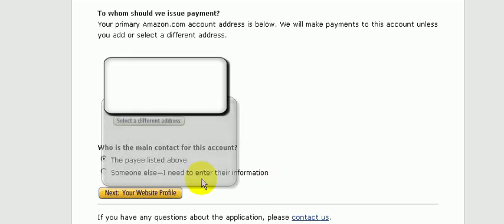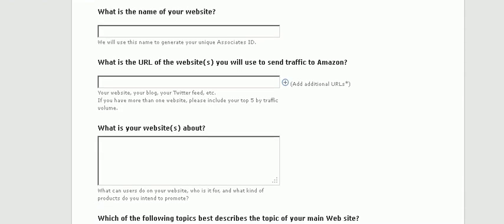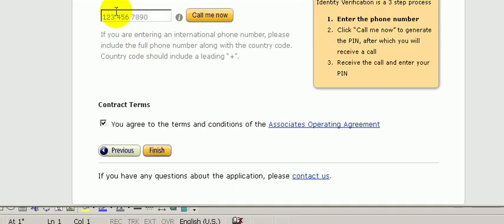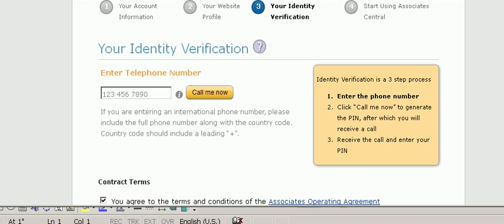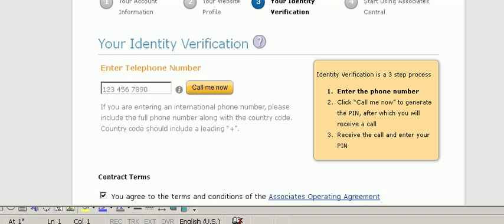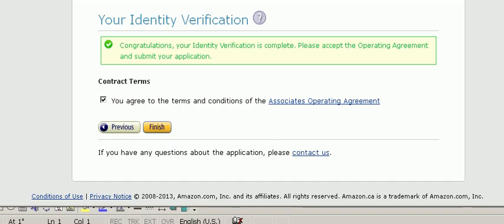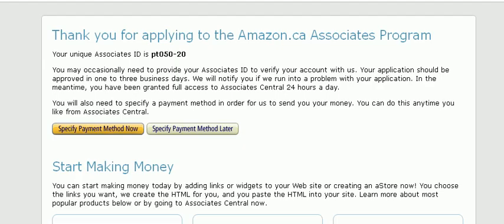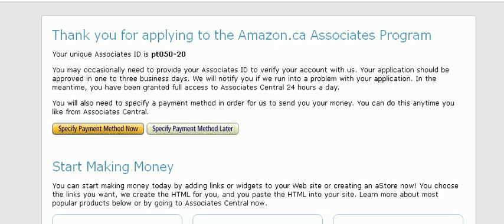🔐 v1 Signup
Want to make money with Amazon? Find out how to set up your Amazon Associates account, step by step! This guide talks about who can join, how to apply, and tips to keep in mind. Speed up your approval and start your money-making trip today!

👉 In this clip:
Who can join told clearly
Step by step on joining up
Checklist for check and okay
Top tips to dodge not getting in